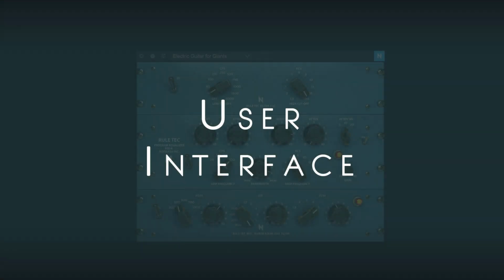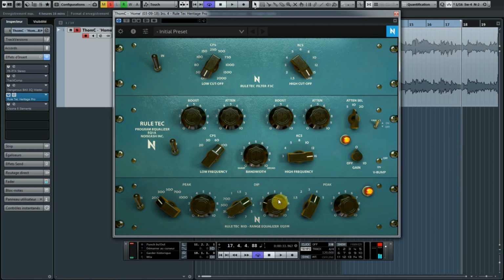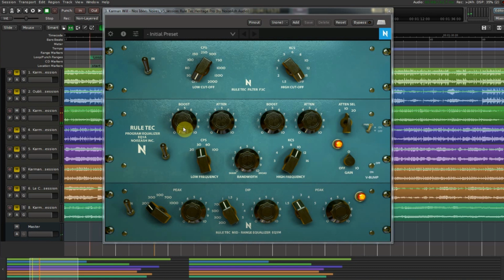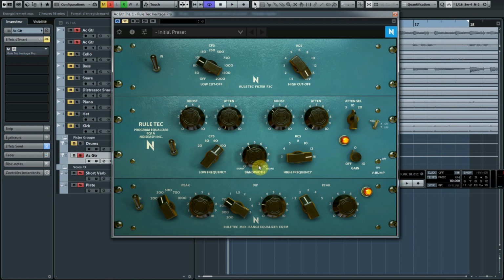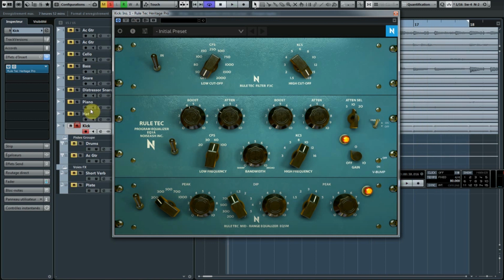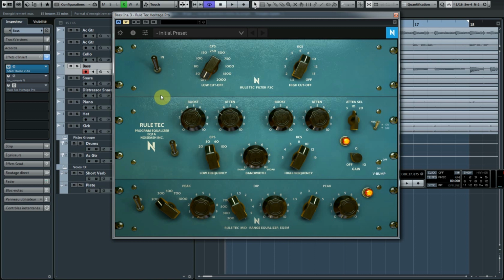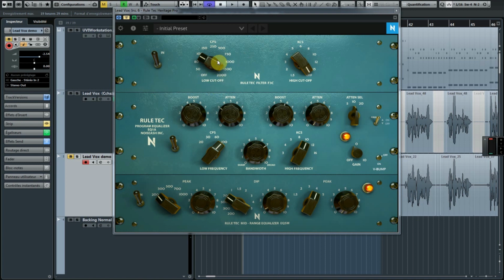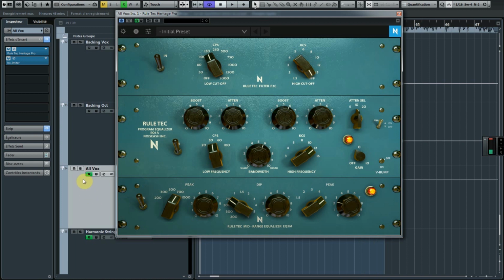ThomCSounds - In Depth : Rule Tec Collection by NoiseAsh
Checking out the Rule Tec Collection by NoiseAsh

Tracks & video produced and composed by ThomC

00:00 Intro
1:16 GUI
3:57 Mixbus Top End & Warmth
9:12 Mixbus
14:44 Acoustic Guitars (check gate + volume)
17:23 Kick Drum (Check gate + volume)
19:10 Hi-Hat
20:40 Snare
22:16 Bass
24:26 Piano
26:08 Full Mix
27:38 Lead Vox
30:30 Backing Vocals / Choir
33:00 Outro